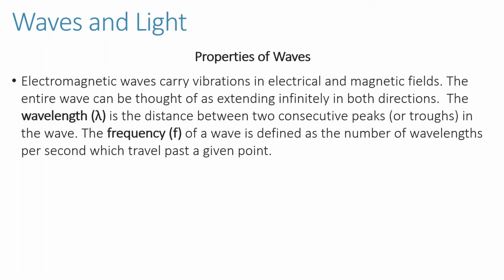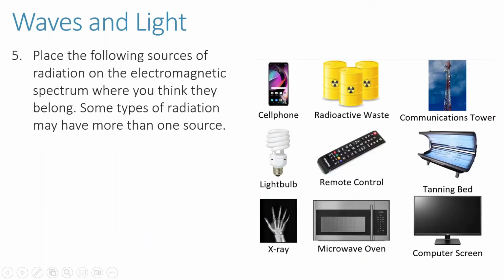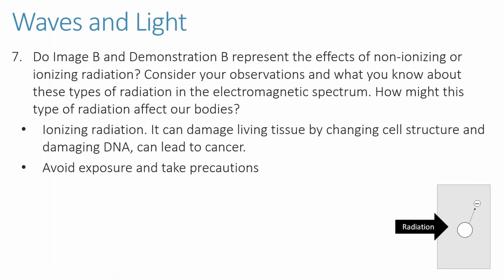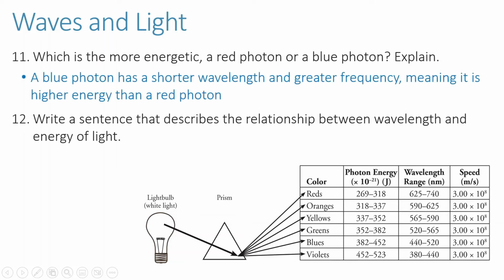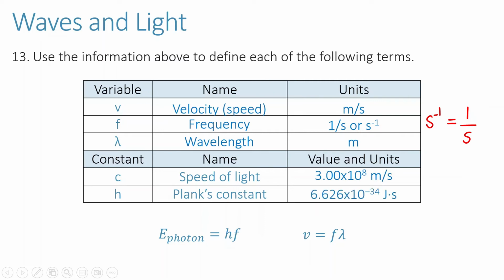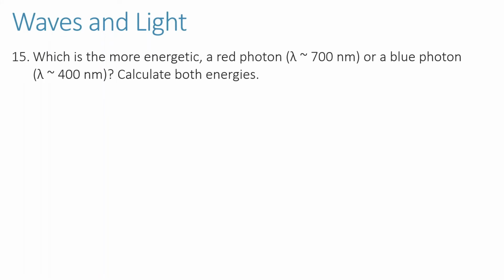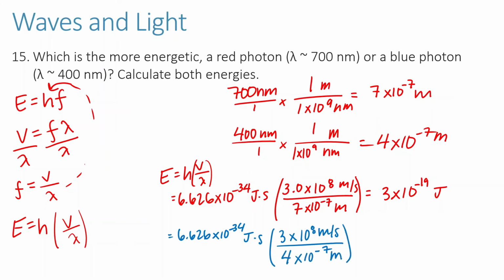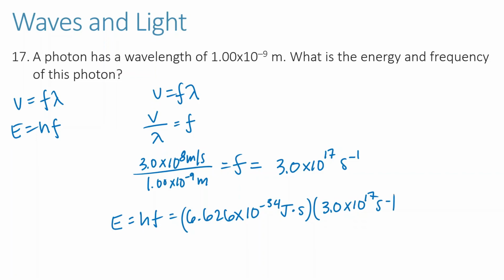Waves and Light